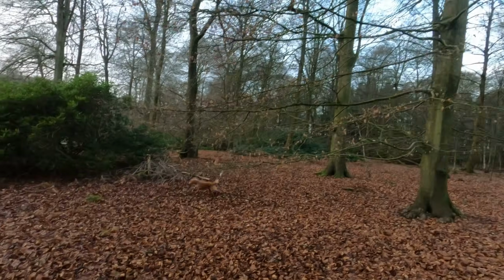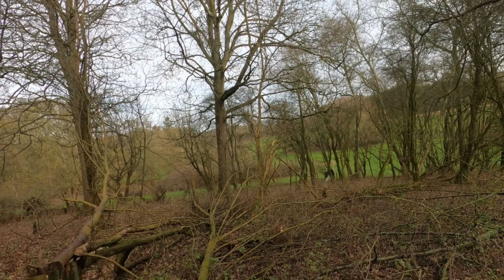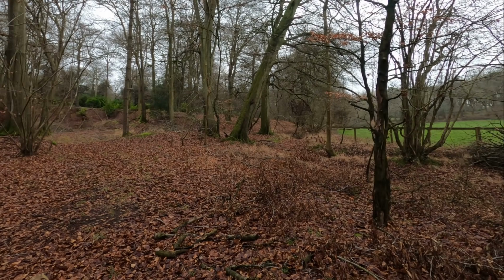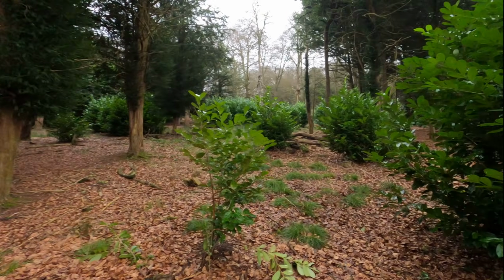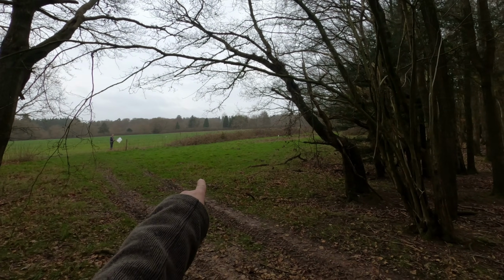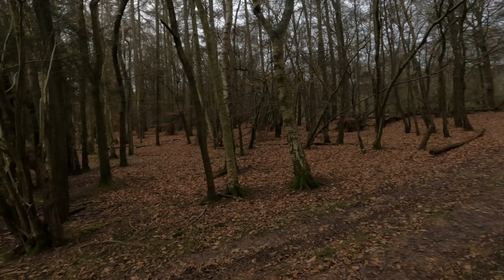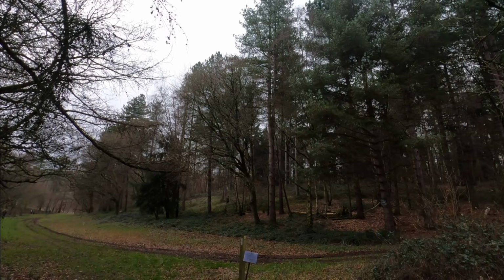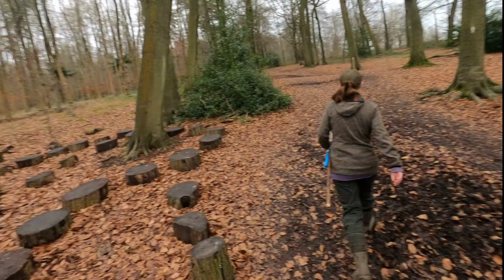Driven Pheasant Shooting - The Beaters Line.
Beaters are quite often the unsung hero’s of the shooting world. Here is a “behind the scenes” view of working a dog in the beating line of a local shoot along with a description of how a drive works in terms of strategy. If you have never been beating before hopefully this will give you some idea of what goes on.